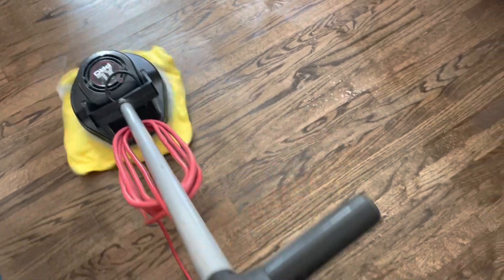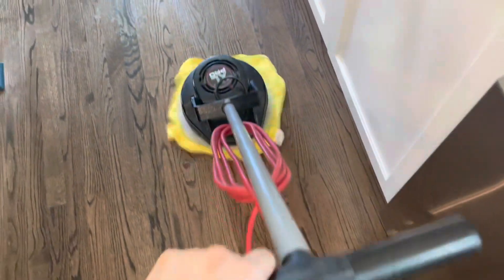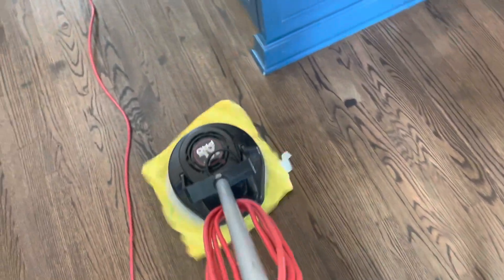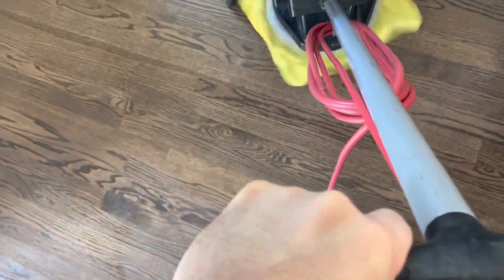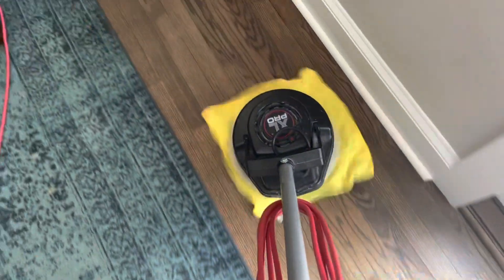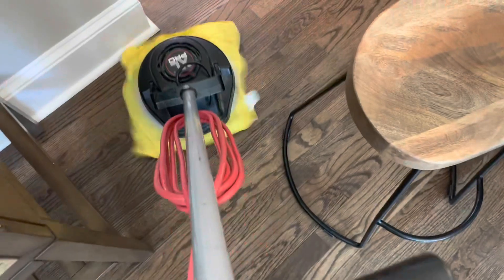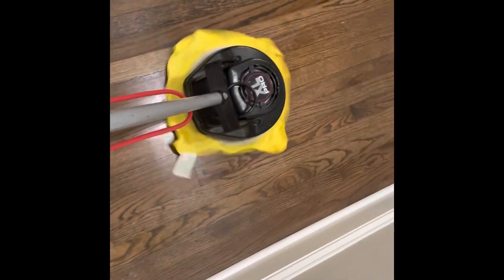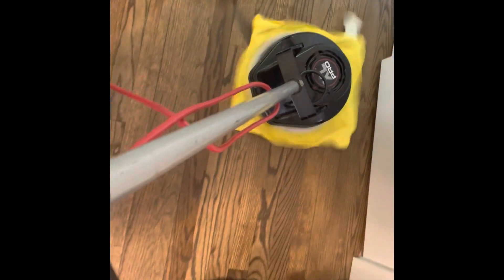Dirty wood floor cleaning using the Oreck Orbiter!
Using the oreck to clean client’s wood floor.